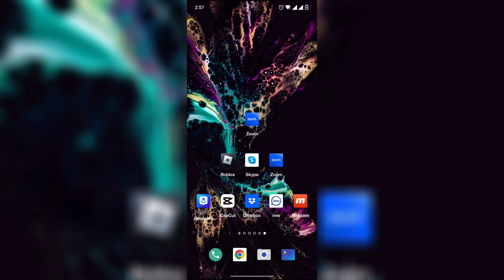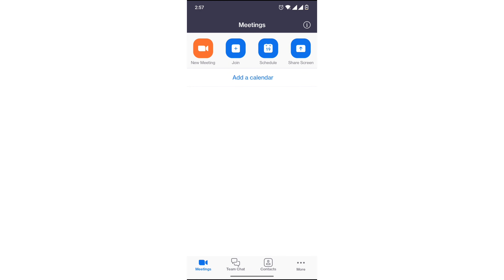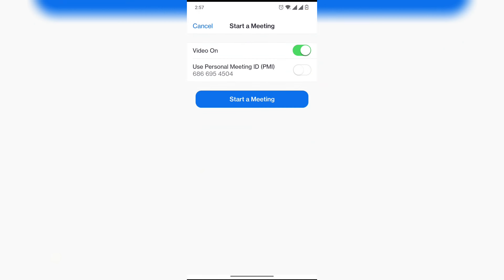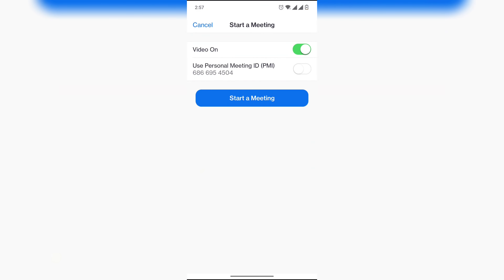How to start new meeting on zoom 2024 | Skill Wave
Hello, My Dear Friends, !! In this video, I will show you How to start a new meeting on Zoom. Watch the video till the end Thanks.

Chapters:
0:00  Introduction
0:08  Main Part
0:33  Happy Ending